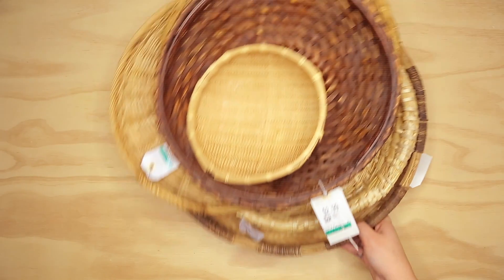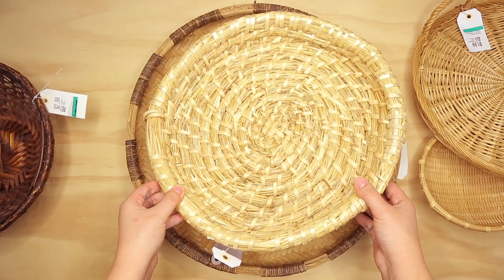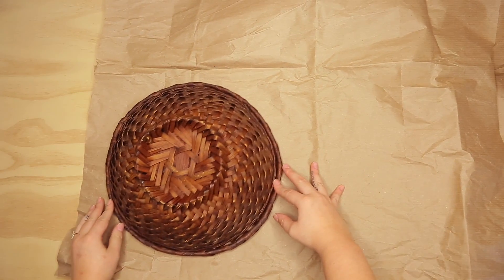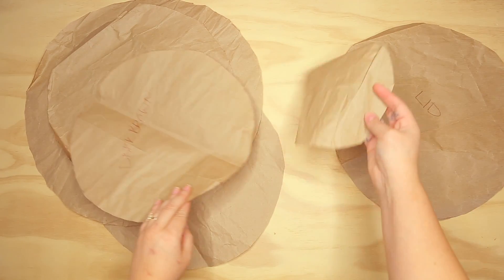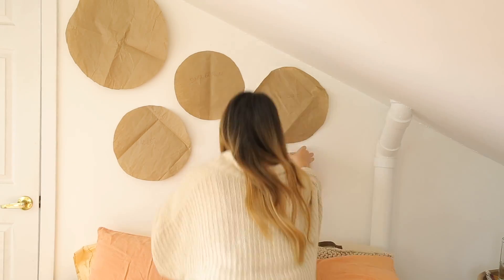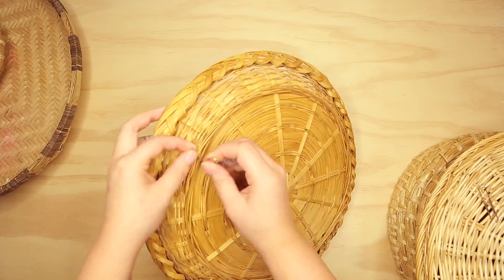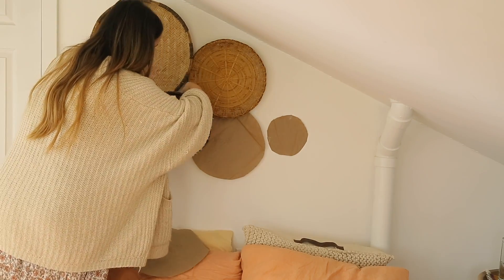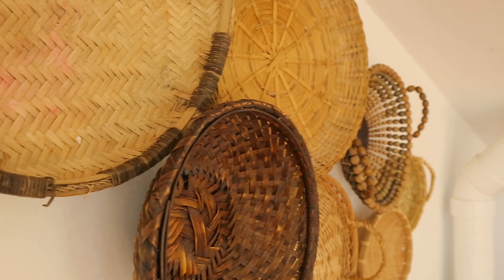DIY BASKET WALL * BOHO HOME DECOR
BASKETS
MARKER
LARGE PAPER (NEWSPAPER)
SCISSORS
PAPER CLIPS
THUMBTACKS

* H E Y ! My name is Tasha Leelyn, I'm a Canadian beauty/lifestyle vlogger. I live in the country with my 3 German Shepherds, and I'm engaged to be married! Thrift With Me, 70s Boho Country gal - catch my drift? AND HomeDecor! *